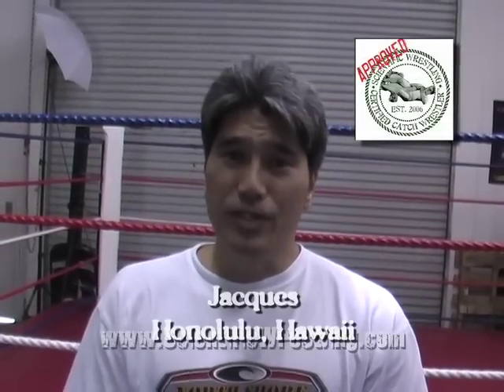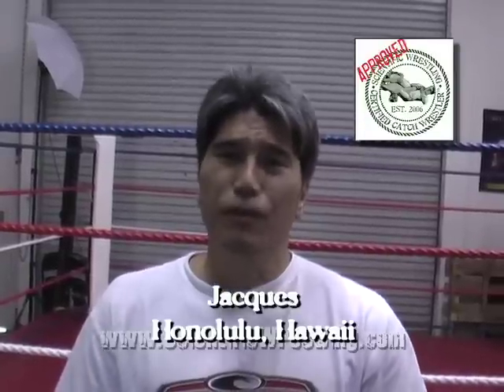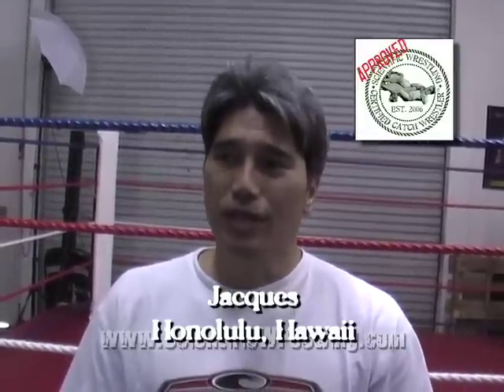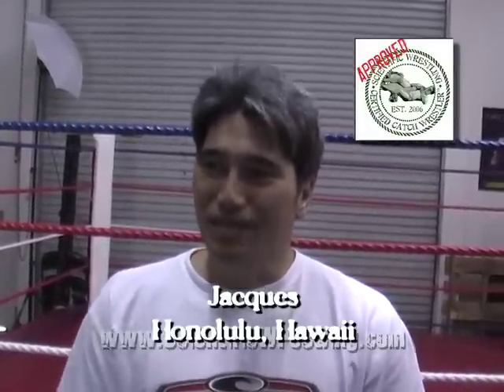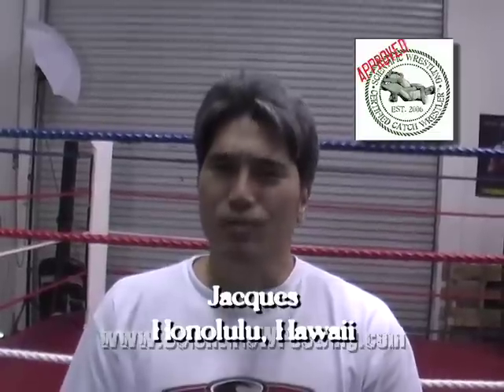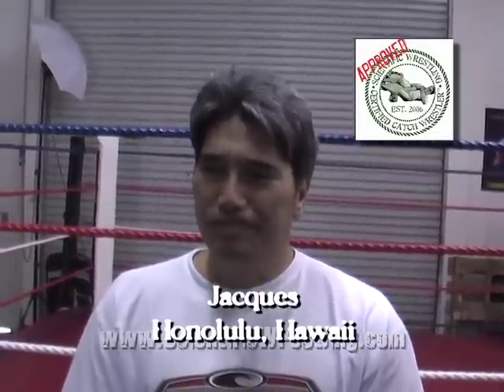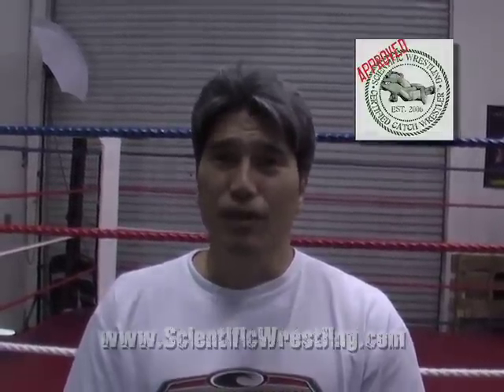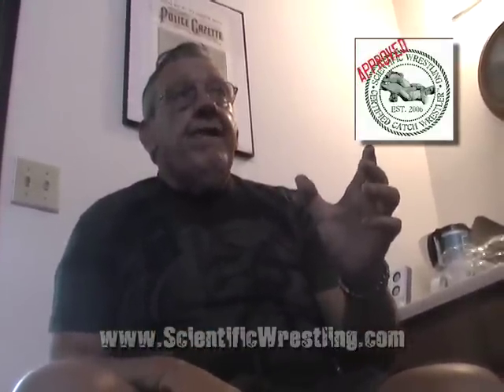Learn to How To Learn - Billy Robinson, Scientific Wrestling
Largely shrouded in mystery, take a brief peek behind the curtain at the Certified Scientific Wrestler auditing program...